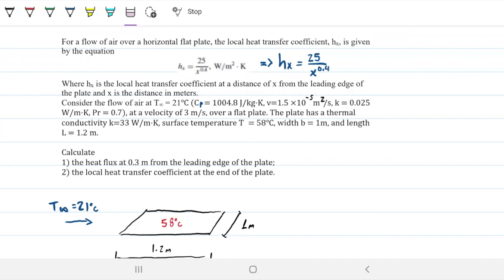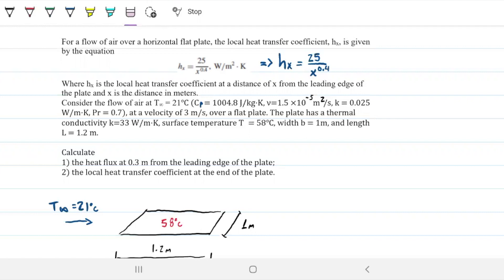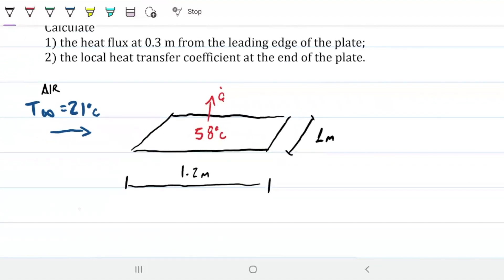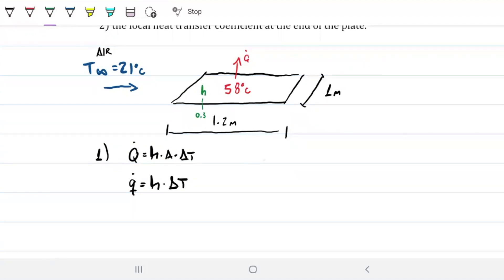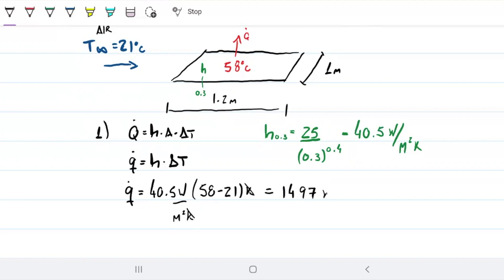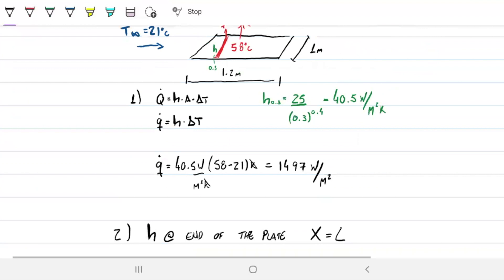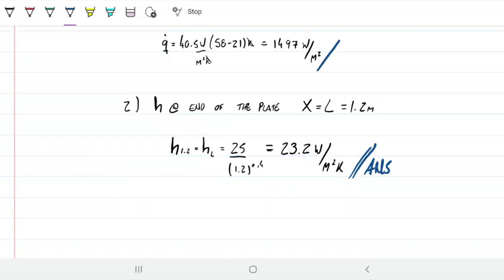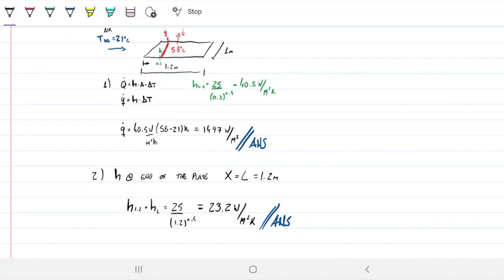Convection on flat plate - local h - Heat and mass transfer - W7Q4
For a flow of air over a horizontal flat plate, the local heat transfer coefficient, hx, is given by the equation

Where hx is the local heat transfer coefficient at a distance of x from the leading edge of the plate and x is the distance in meters.
Consider the flow of air at T∞ = 21℃ (Cp = 1004.8 J/kg·K, ν=1.5 ×10-5 m2/s, k = 0.025 W/m·K, Pr = 0.7), at a velocity of 3 m/s, over a flat plate. The plate has a thermal conductivity k=33 W/m·K, surface temperature Ts = 58℃, width b = 1m, and length L = 1.2 m.

Calculate
1) the heat flux at 0.3 m from the leading edge of the plate;
2) the local heat transfer coefficient at the end of the plate.

Answers: 1) 1497 W/m² 2) 23.2 W/m²